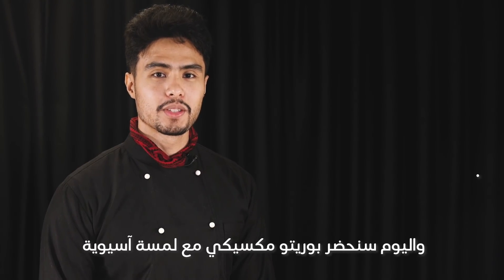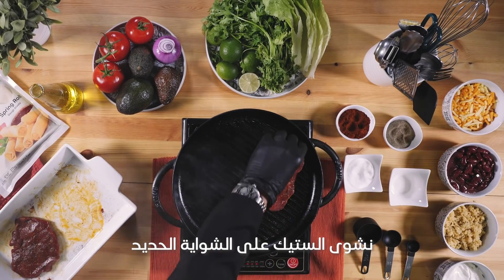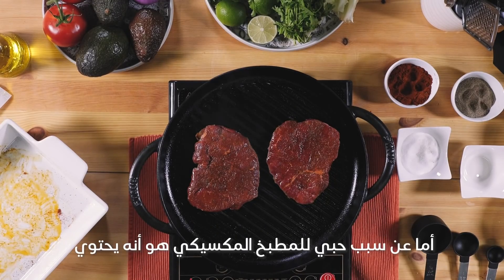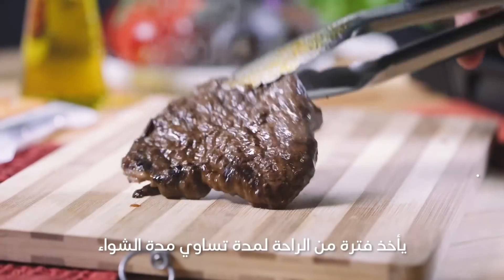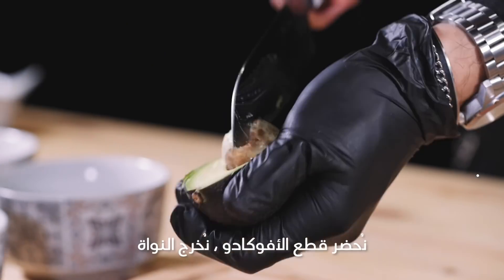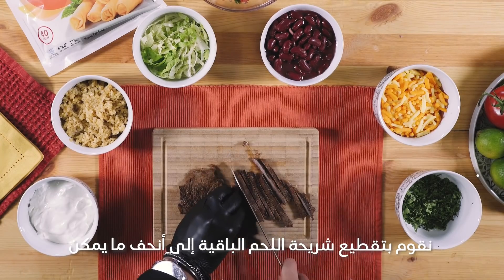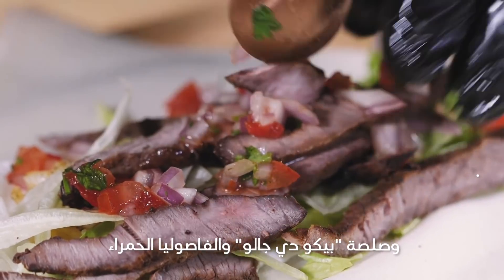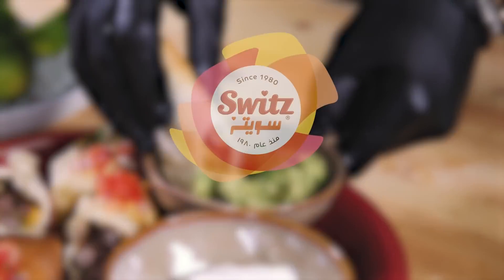Me in a Dish | Chef Azzam